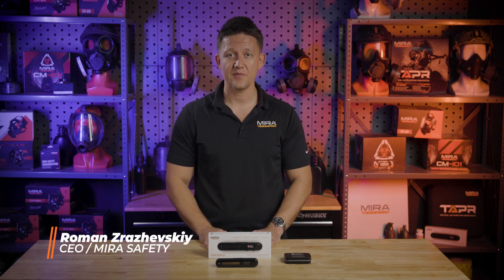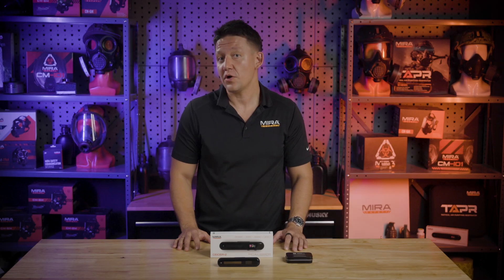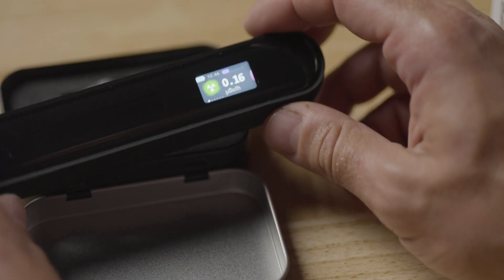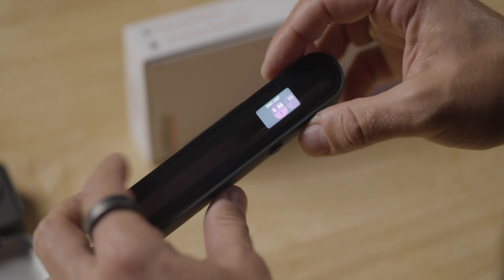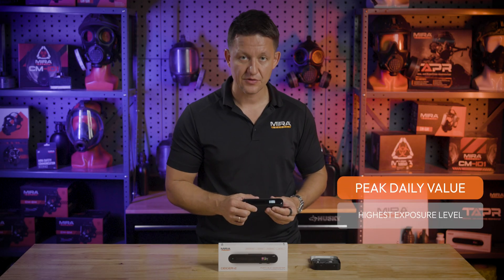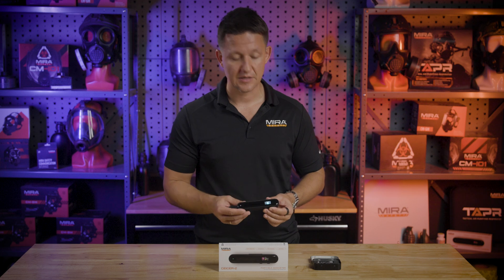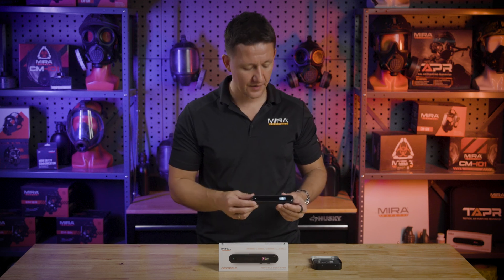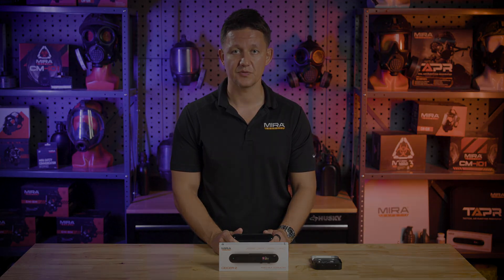MIRA Safety Geiger-2 | Product Breakdown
In this Product Breakdown video, MIRA Safety CEO Roman Zrazhevskiy demonstrates the Geiger-2 Dosimeter. The Geiger-2 is a handheld personal radiation dosimeter, designed for easy carrying with a robust feature set. A critical device for anyone experiencing close proximity to a radiological event such as a nuclear meltdown or dirty bomb detonation.

In the video, Roman shows the Geiger-2 functioning next to a low level radiation sample of Uranium ore to highlight the responsiveness of the device and show viewers directly how the device registers a radiological source. Roman also walks viewers through the various feature set and menus to better educate users of the product.